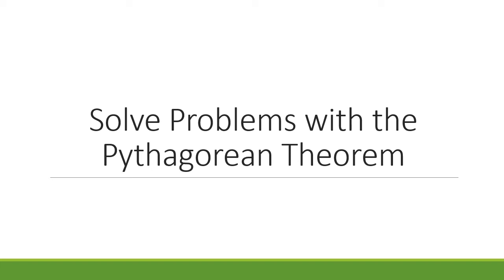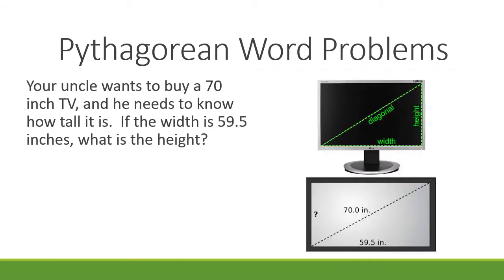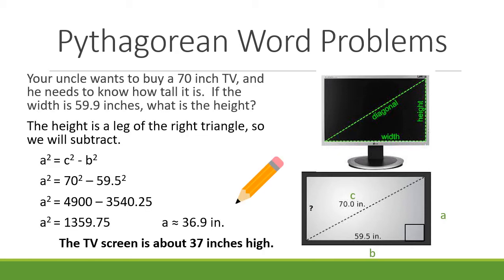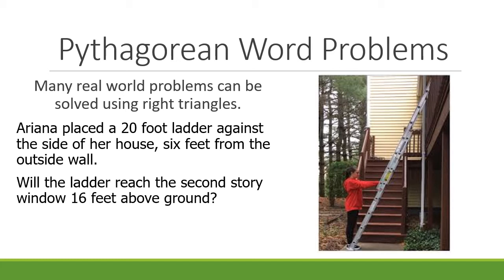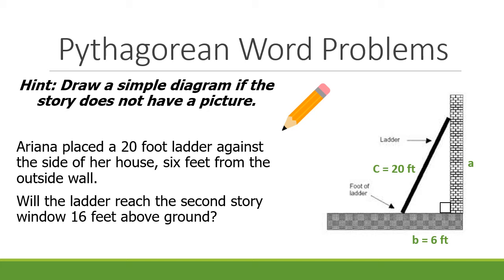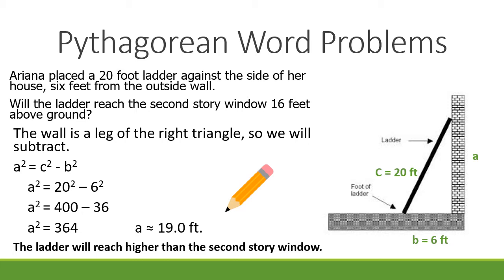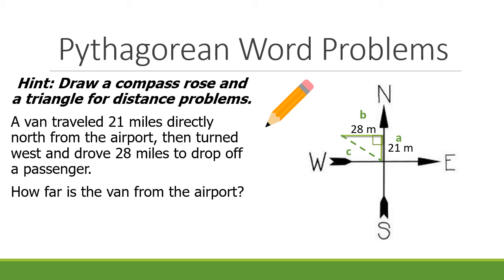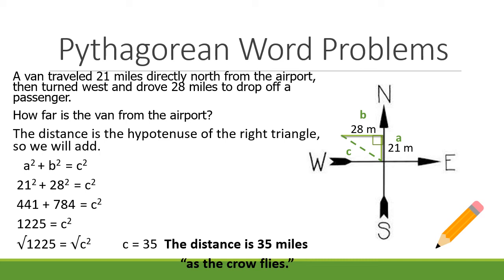Solve Problems with the Pythagorean Theorem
Examples of three common word problems that can be solved using the Pythagorean Theorem